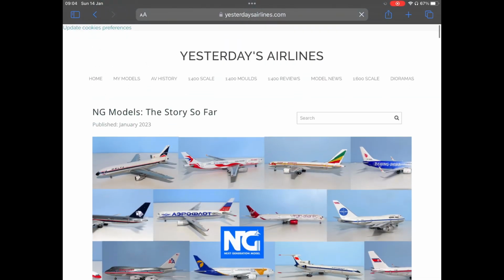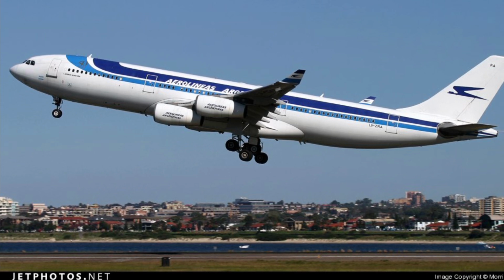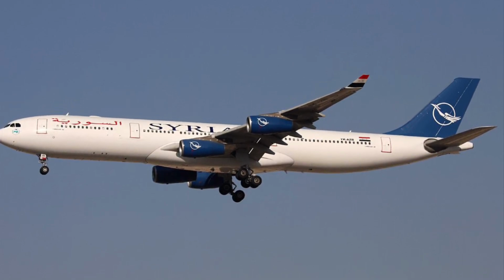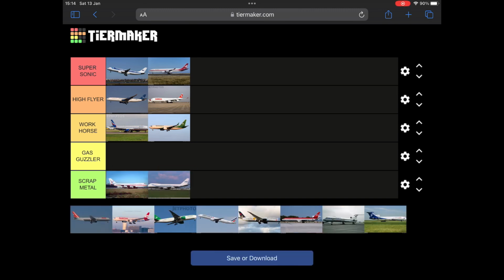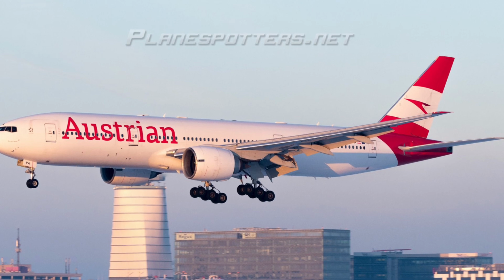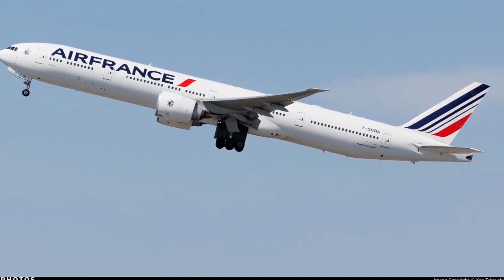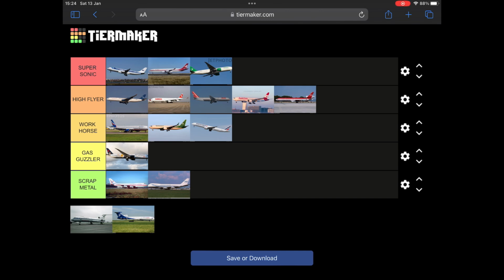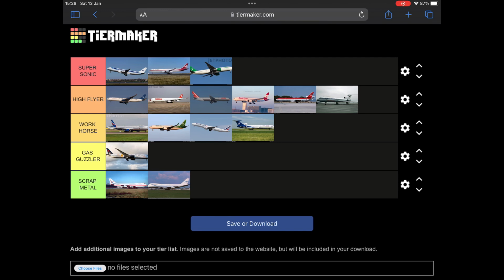Phoenix Models 400 Scale Jan / Feb 2024 Airliner Releases Ranked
Phoenix starts 2024 as they left off 2023 with a cracking set of models using some of their best moulds to good advantage for some excellent selections. There are still a couple of awful 747s but they are gladly outweighed by the A340s, 767s, 777s and Tu-154s.

Intro - 00:00
Airbus A330 & A340s - 03:05
Boeing 737/747s - 10:25
Boeing 767 - 11:56
Boeing 777s - 13:48
MD-11 - 19:10
Tu-154s - 20:50
Summary - 23:00
Outro - 24:14